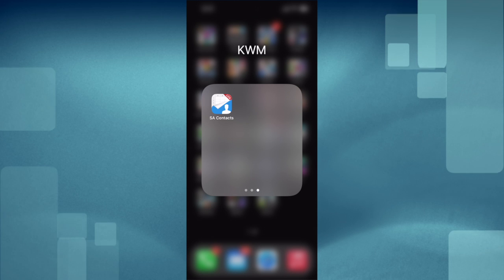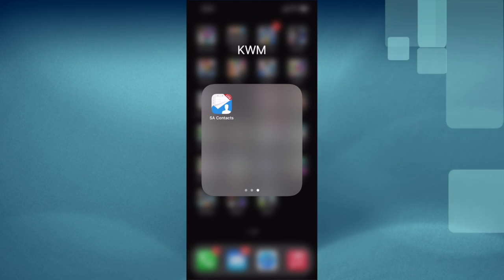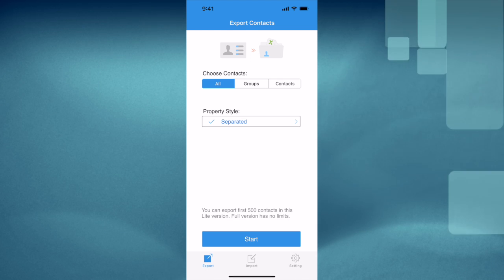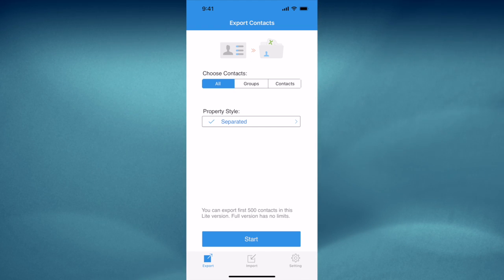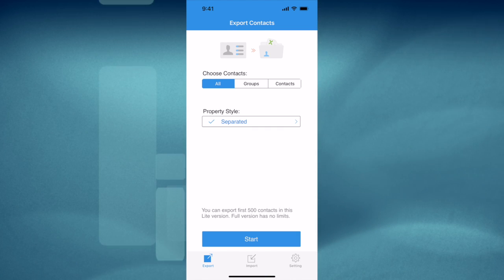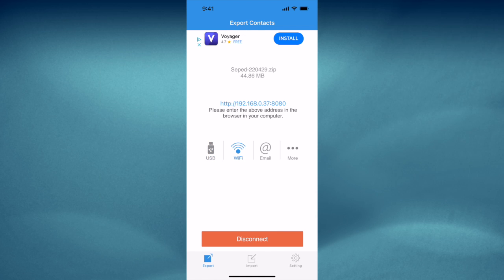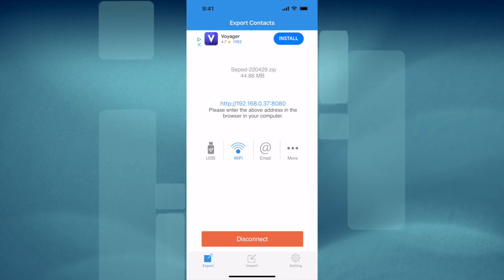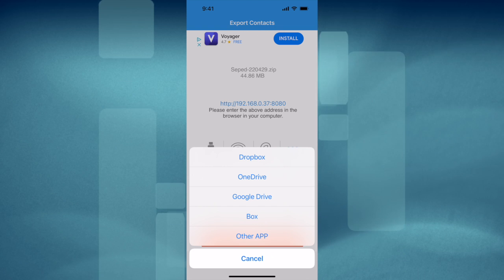Download Your Phone Contacts With SA Contacts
Get all of your contacts from your iPhone, Android, tablet, Samsung, and more using SA Contacts Lite. This easy and quick process will organize all of your contacts into a clean and useable spreadsheet in just a few taps.

Get your contacts added to your database without spending all day downloading them one by one. It's just another tip that'll leave you saying "Oh Snap!"